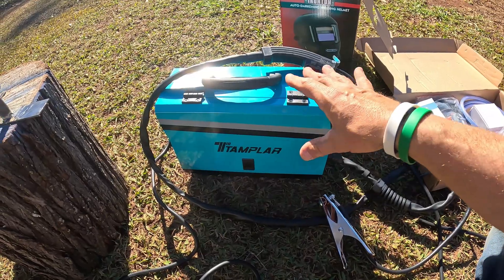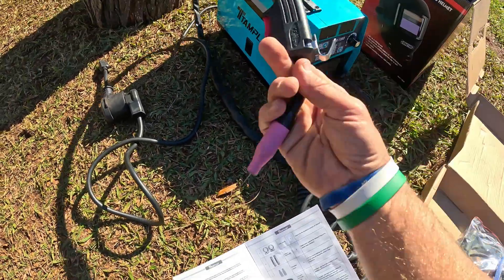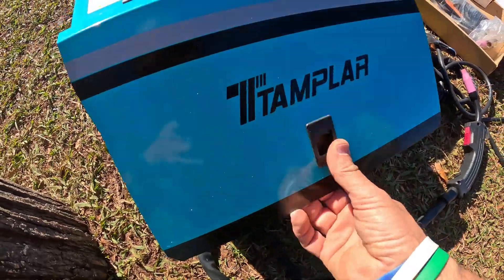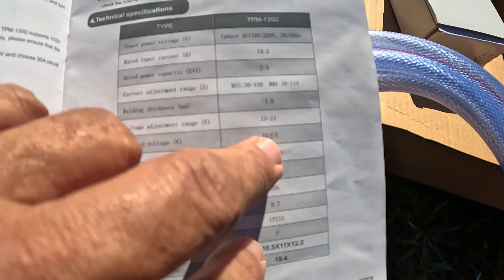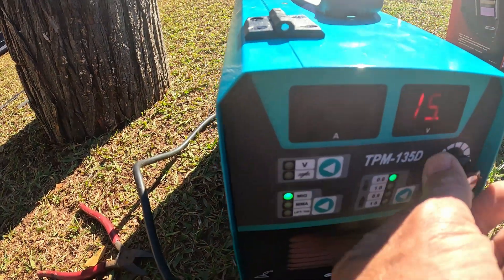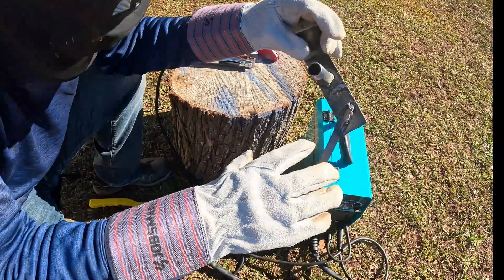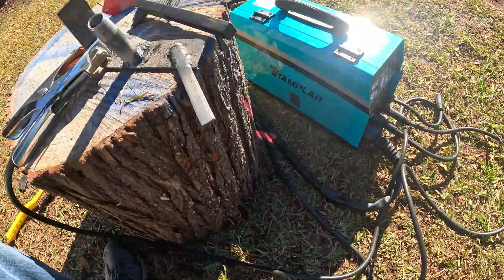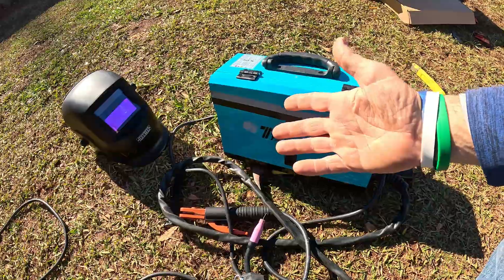TTAMPLAR Flux MIG/Stick/Lift TIG Welder - Testing/Review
TTAMPLAR Flux MIG/Stick/Lift TIG Welder
Ironton Weld Helmet
Welding Gloves

TTAMPLAR MIG Welder - 4 in 1 Flux MIG/Solid Wire/Stick ARC/Lift TIG 135D Gas/Gasless welding, 110V&220V Dual Voltage IGBT Inverter Welding Machine
About This
【✨Multi-functions】The welder machine has gas MIG, flux MIG, Lift-Tig, Stick MMA 4 modes. You can choose different modes to meet your multiple welding needs. It supports 110v/220v input voltage, the wire feeding speed and voltage values are intelligently matched automatically.
【✨Various Welding】The MIG welder support 0.8mm/1.0mm solid wire and flux core wire; Support 2.0mm/2.5mm/3.2mm electrode for MMA. Lift TIG is available with a TIG Torch WP17V (Note: TIG Torch is not included.)
【✨Safety】The welding machine has overheat & overload protection, it will shut down when it is overheated or the voltage and current are out of range to ensure safe use. There are fans helping to cooling the welder when working.
【✨Powerful】The application of IGBT technology and integrated wire feeder significantly improves the reliability of the welding machine, making it not only smooth wire feeding, high duty cycle, clean welding with less spatter, but also lighter and more convenient to carry.

0:00 Intro
0:18 Unboxing
3:47 Specs
4:53 Flux Mig Test
7:23 Stick Weld Test
8:08 Final Thoughts